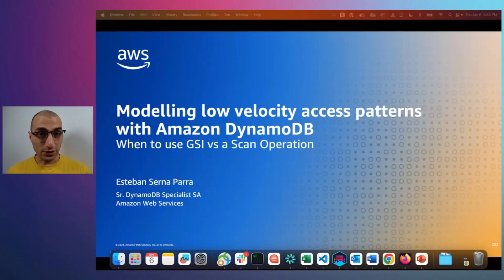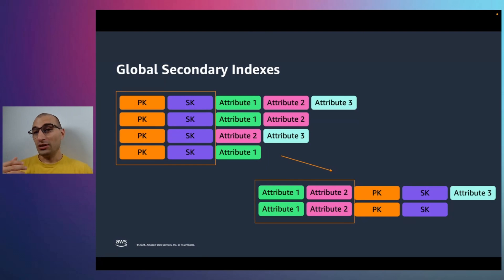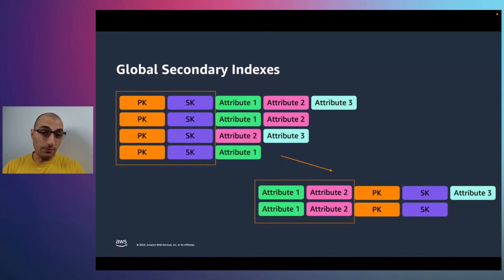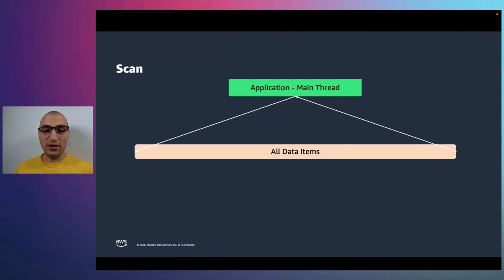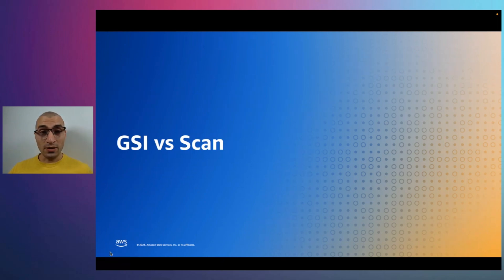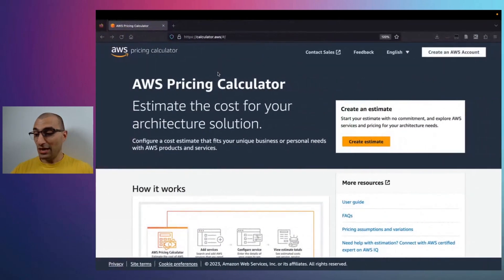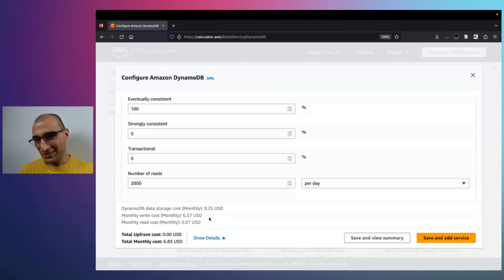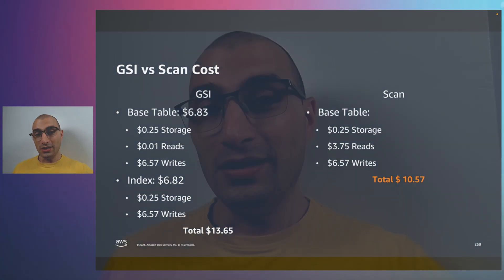GSI vs Scan - Amazon DynamoDB Nuggets | Amazon Web Services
In this short video we will be discussing when is better to use a Scan operation instead of creating a Global Secondary Index or GSI for application access patterns that are not used very often, for example once or twice per day, once per week, etc.

Since the default solutions customers implement for new access patterns is to create a GS, in this video we will explain why it could be better to use a scan operation from the cost perspective even if you have millions of items in your Amazon DynamoDB Table.